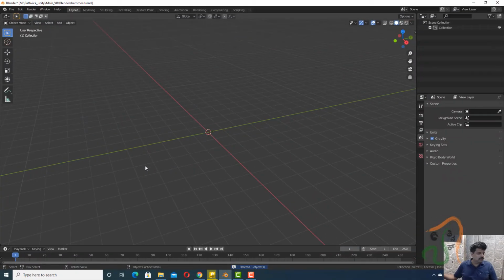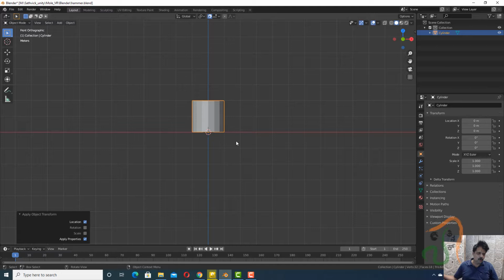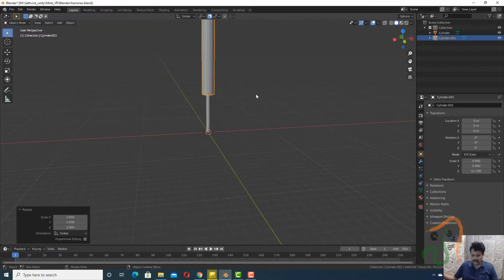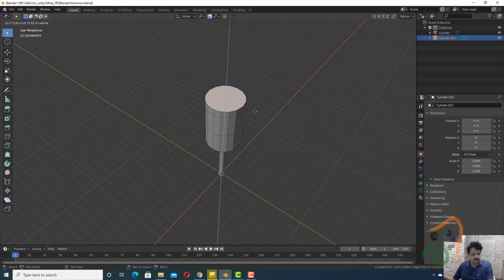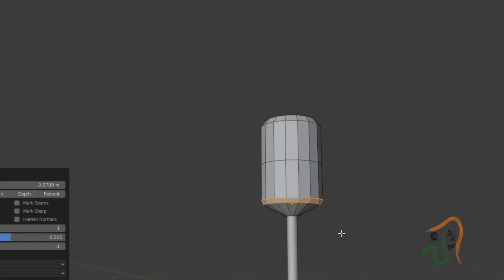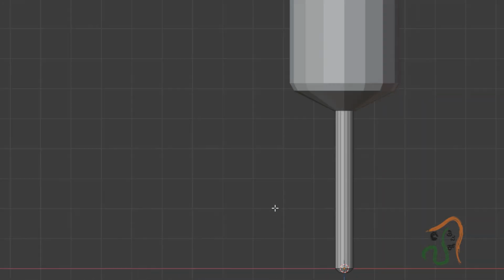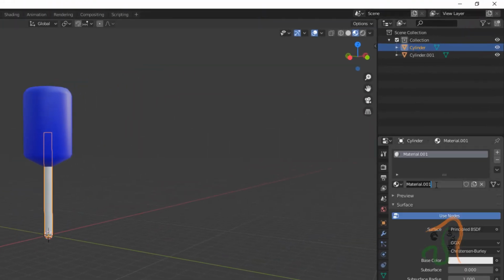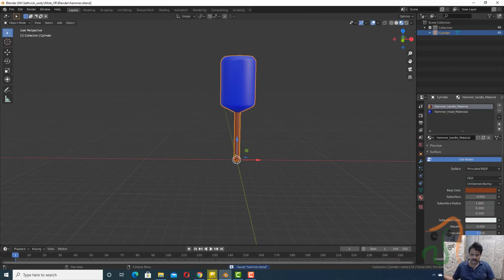17 hammer creation